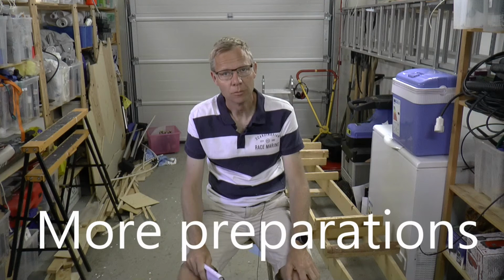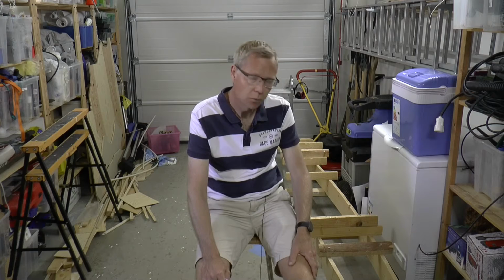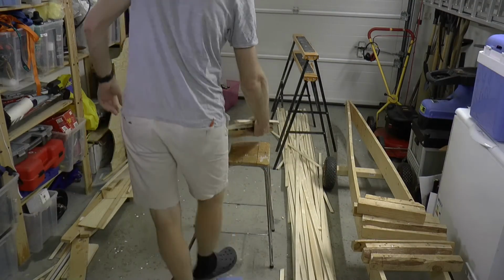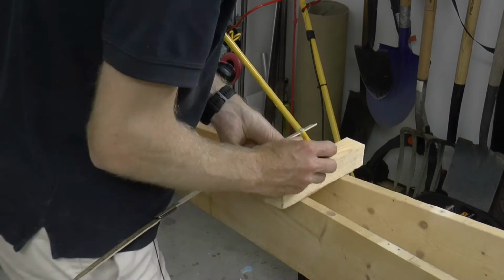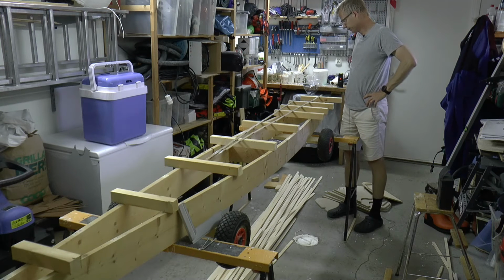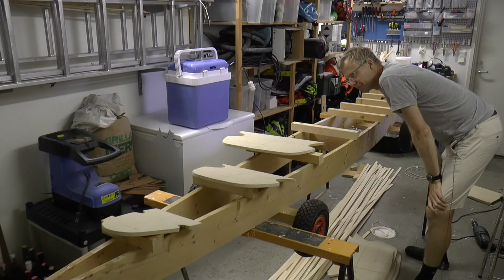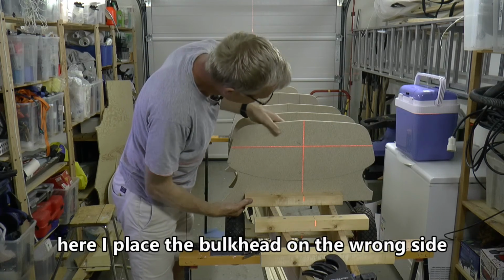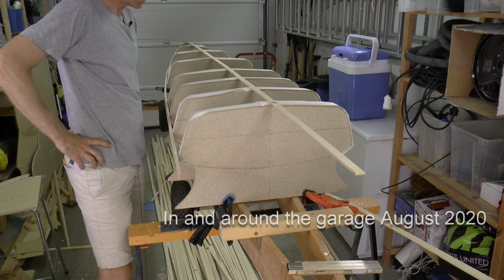Cutting strips and setting up bulkheads for building a strip build Kayak #97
In this episode I cut out strips from spruce, set up a strongback, place stations on the strongback and place the bulkheads at the stations. I make some misstakes so you do not have to do your own to learn.